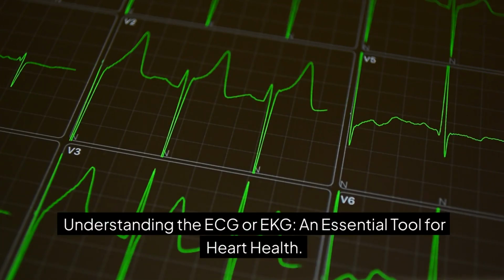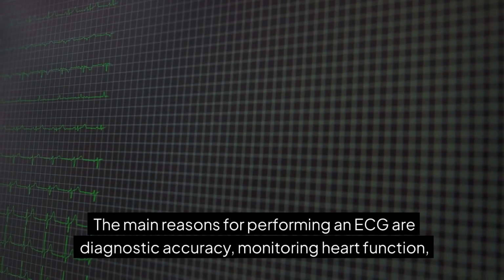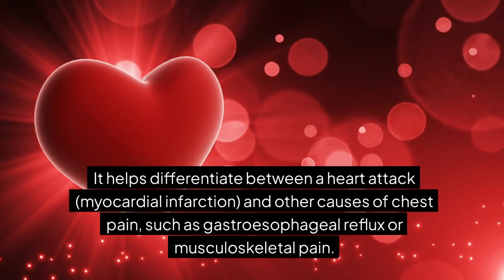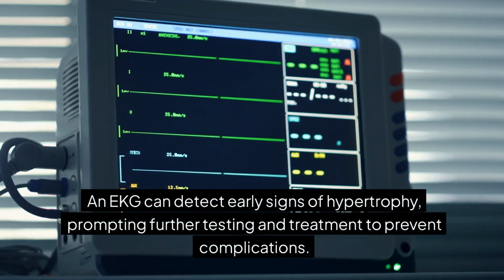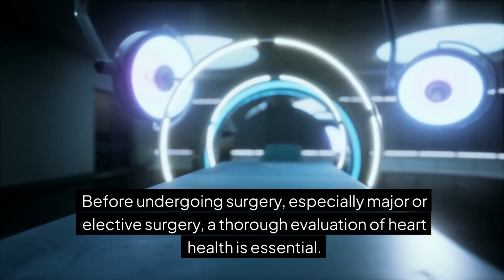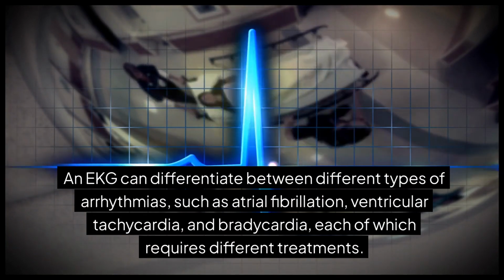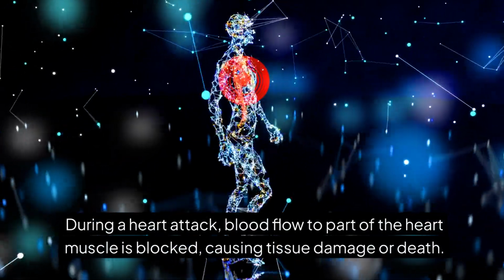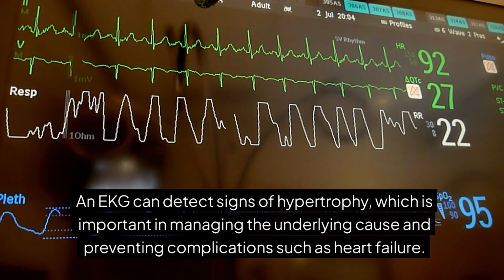Understanding the ECG or EKG An Essential Tool for Heart Health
The heart is a muscular organ at the heart of our survival, and its operation is precise, miraculous, and vital. Each heartbeat is the result of a well-coordinated electrical system that ensures that blood flows efficiently throughout the body. When this complex system goes awry, the consequences can be severe. That’s where the electrocardiogram (ECG) comes into play. It is a diagnostic tool that has become indispensable in modern medicine to assess heart health, diagnose disease, and monitor the effectiveness of treatment.